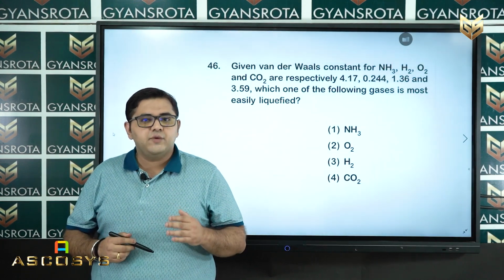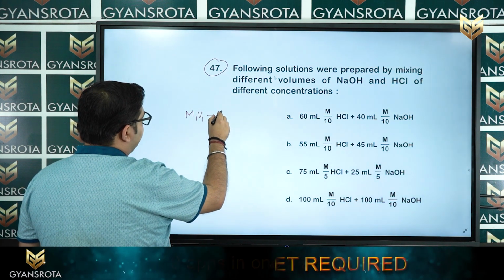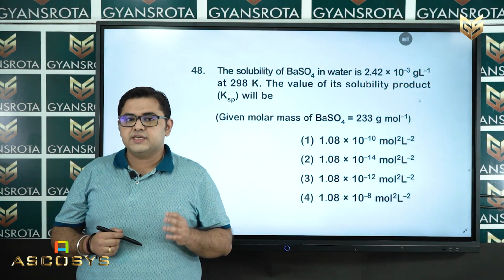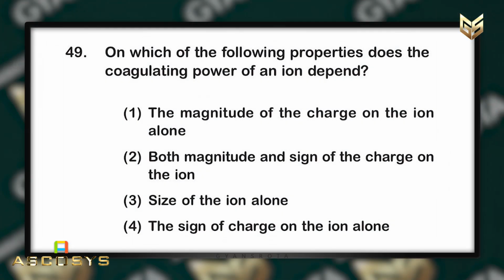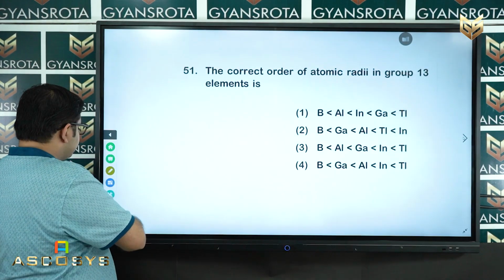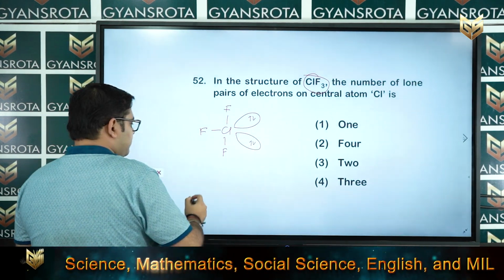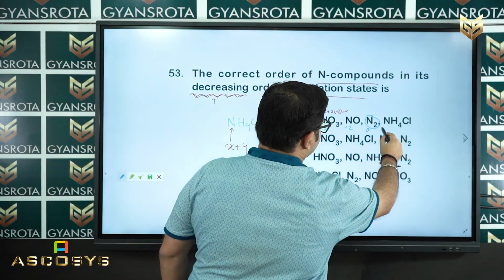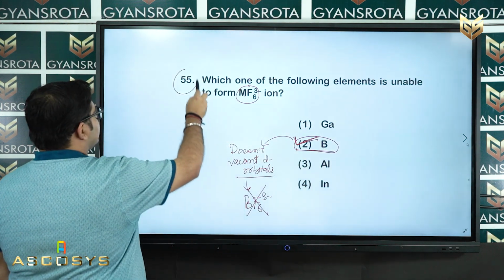NEET – 2018 – Chemistry – Solved questions- Part 1 (Q. No 44 to Q. No 55)